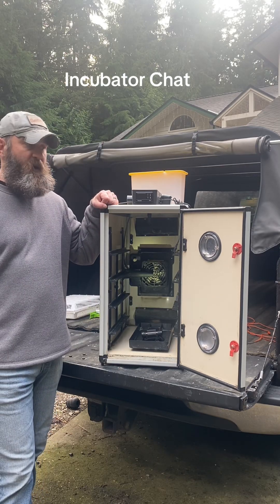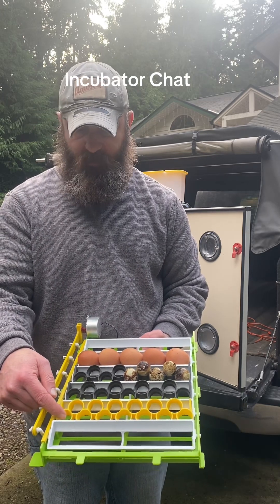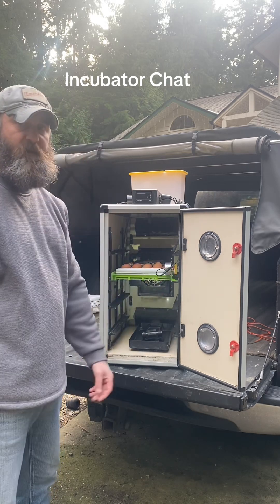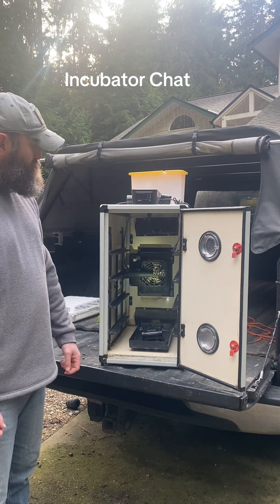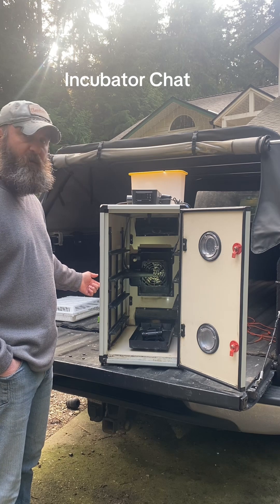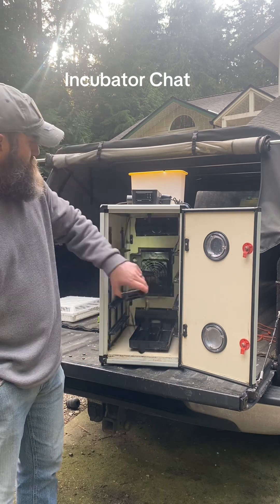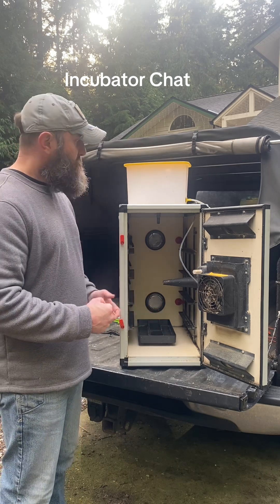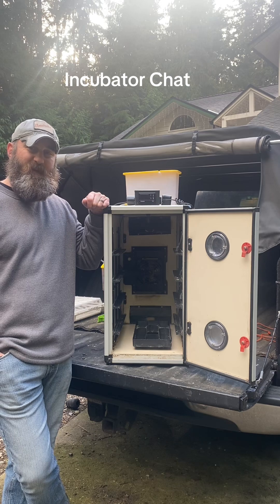Hatching Time CT120 incubator for eggs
Talking about a Hatching Time CT120 incubator that I use to hatch jumbo brown coturnix quail eggs.